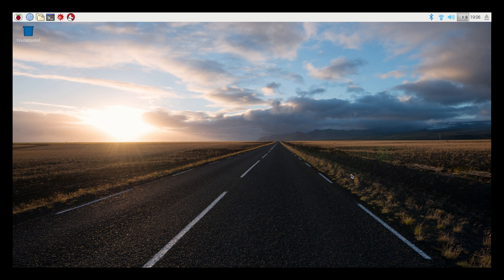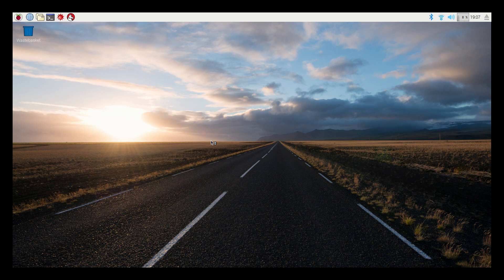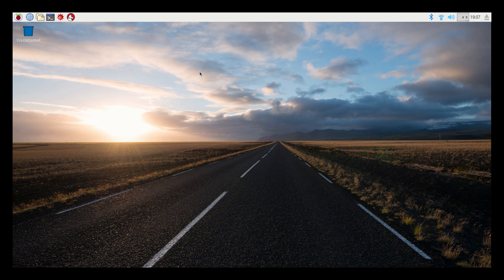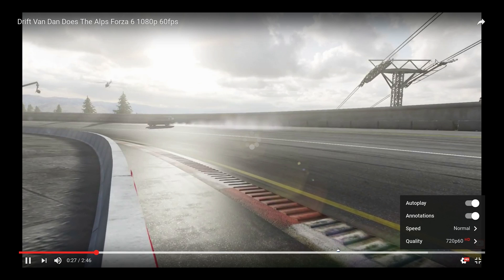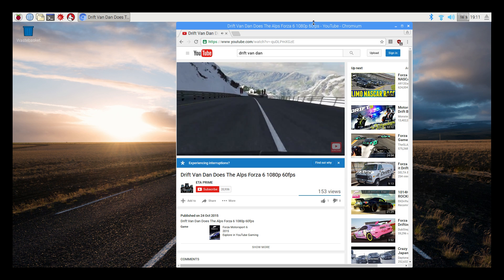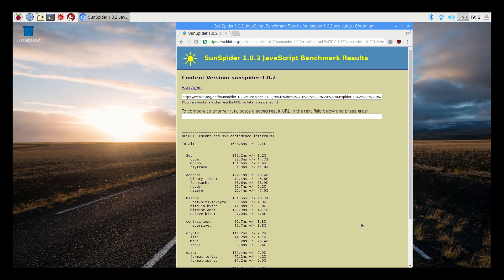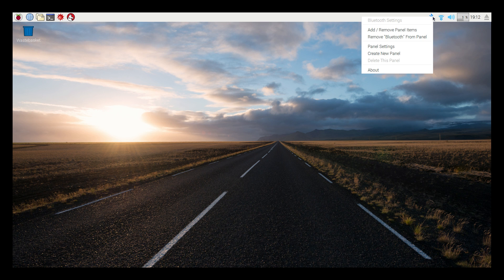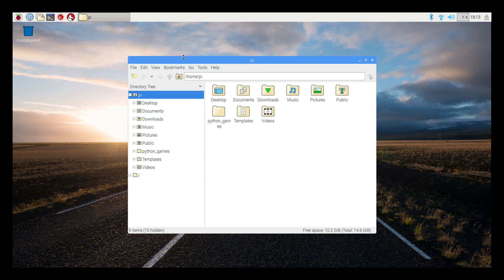RASPBIAN JESSIE WITH PIXEL Raspberry Pi OS First Look